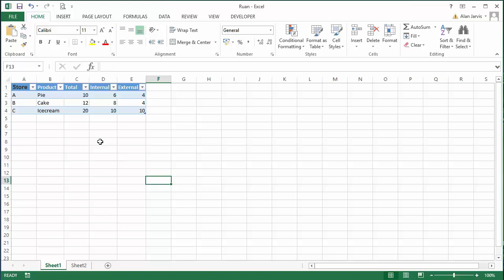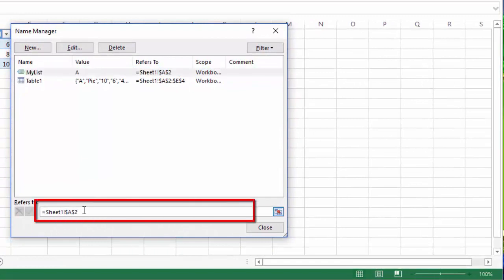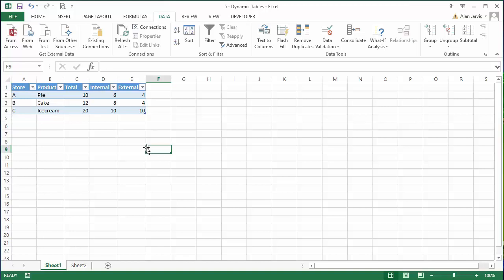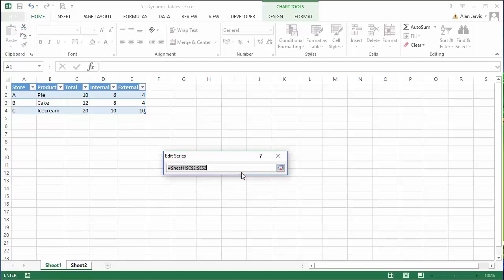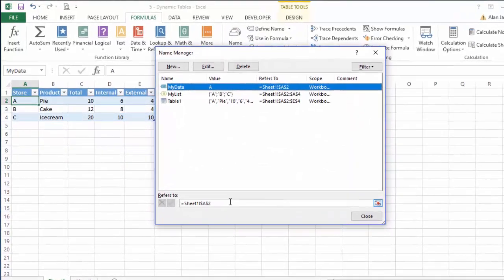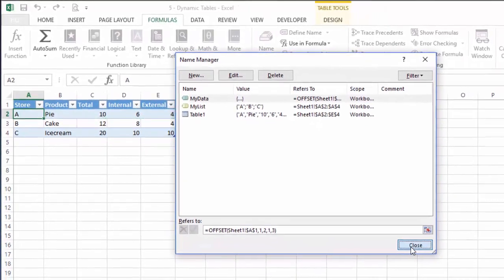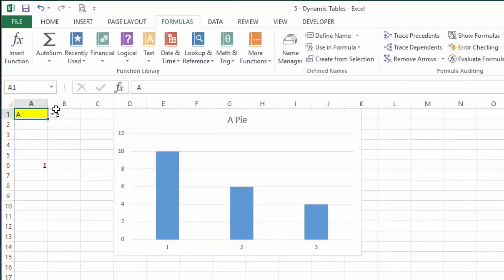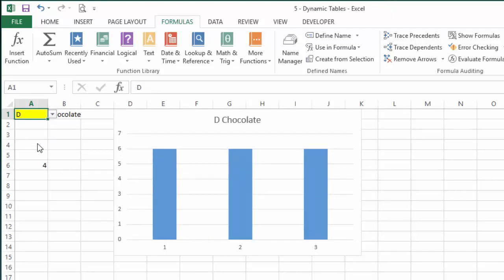Excel Dynamic Charting From A Drop Down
This is another SQA lecture.

Ruan has a dropdown list, and he wants to use that to be able to select the data set he wants, and with that done, make his chart display the data for that selection.

In this lecture, we will use a table, and pull our data validation list from there...being a table, it will be dynamic, so if we add another entry below the last, our dropdown list will incorporate the new entry automatically.

We will learn how to change the title of your chart based on the selection made from the dropdown list. That's the super easy part...

Then we will look at how to get the data range used for populating the chart (the source data) to change dynamically depending on what's been selected from the drop down.

The easy way to do this would be to build the range dynamically using INDIRECT...but, Excel does not allow the use of INDIRECT with naming chart data series...so, we'll have to find another way.

We can, however, use OFFSET. We've covered dynamic named ranges in a dedicated section in Level 2, but this is a quick re-run for this demo...we will however, incorporate the MATCH function to match the value selected from the drop down in our data table, giving us the offset value...sounds more complicated than it is when you watch it through!

This is a sample lecture from my course, Microsoft Excel Essentials: Level 2 - Intermediate/Advanced.